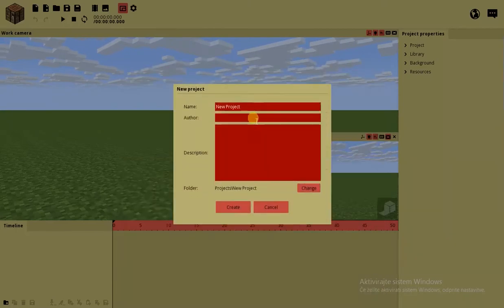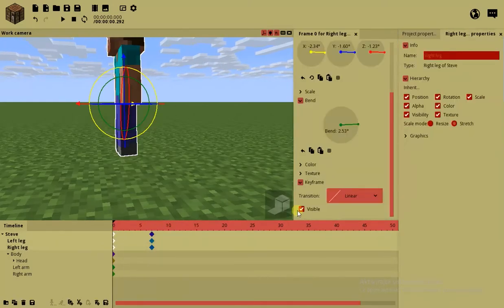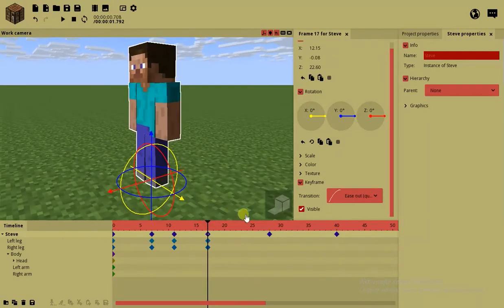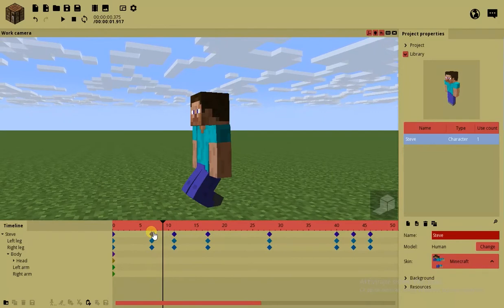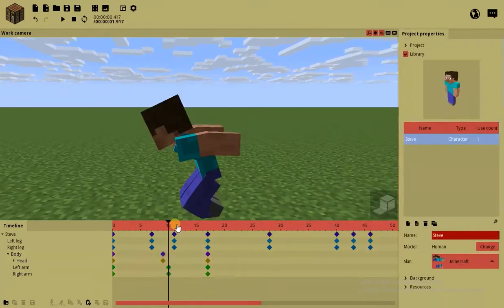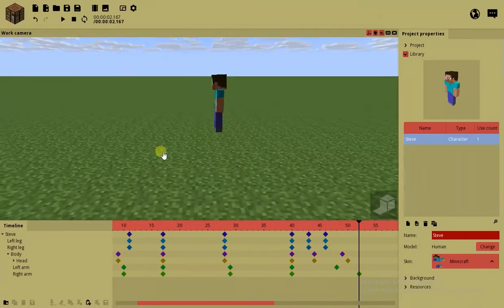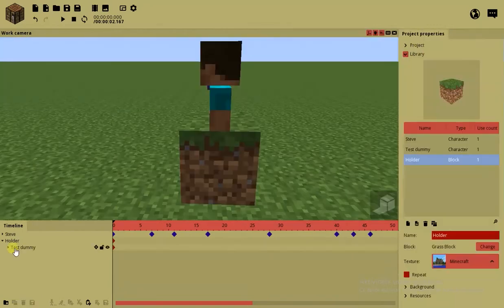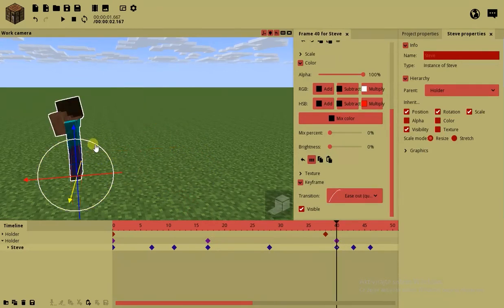SUGGESTED Mine Imator Tutorials!!! Ep.3 ~ Jumping (Fighting Tutorial part 1)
SUGGEST TUTORIALS and ASK QUESTIONS in the comments!!